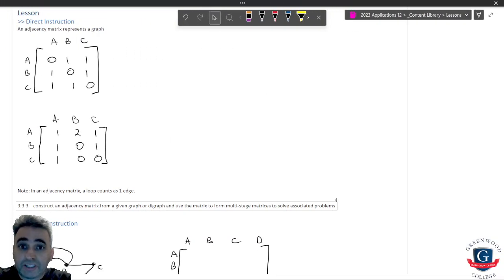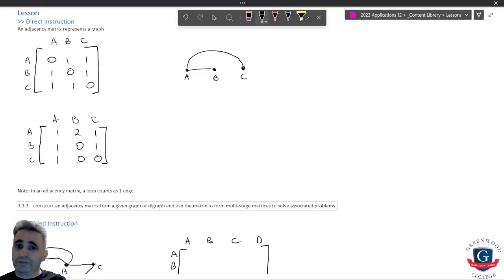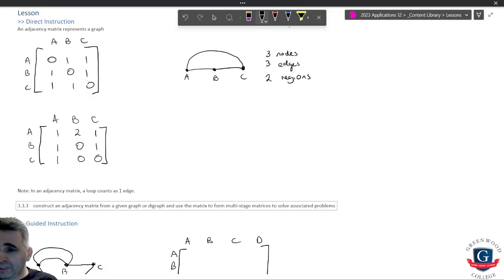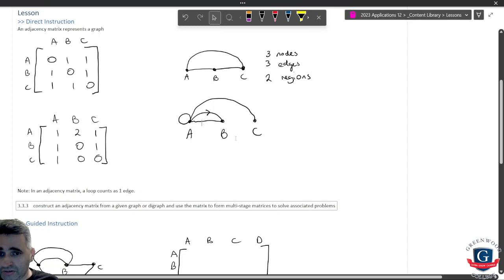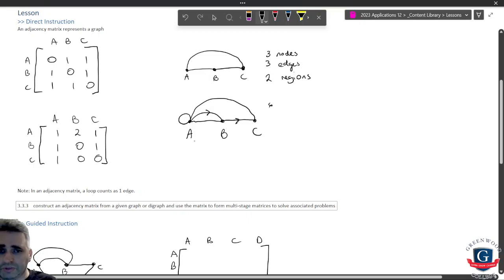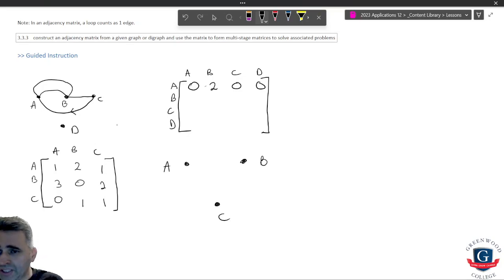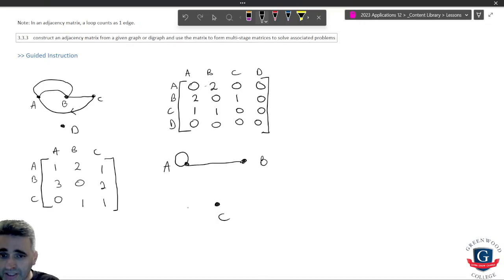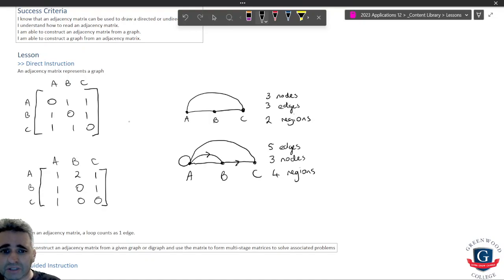2 Adjacency Matrix